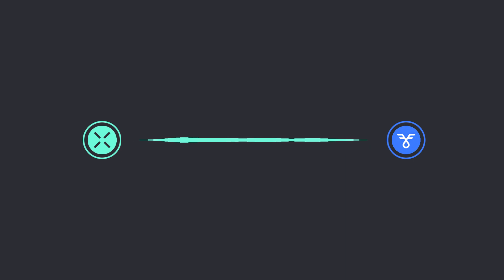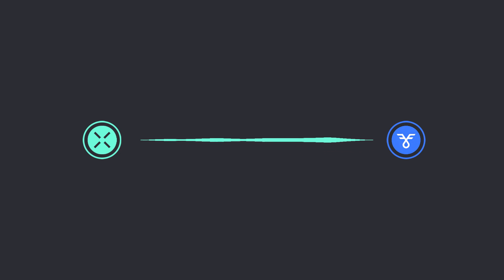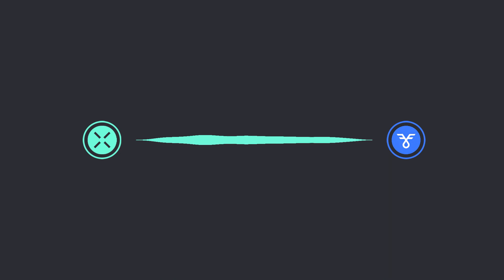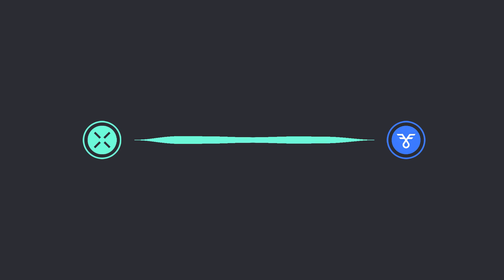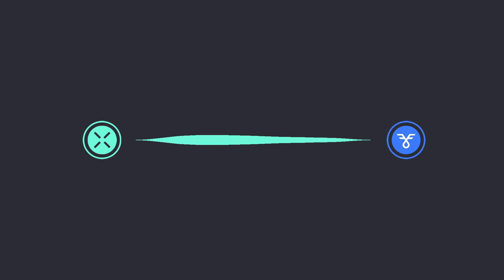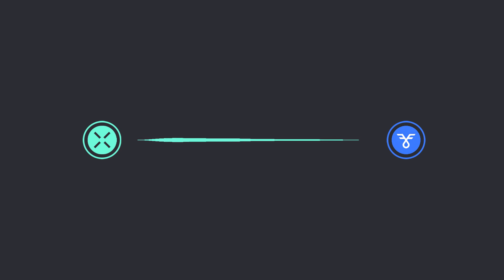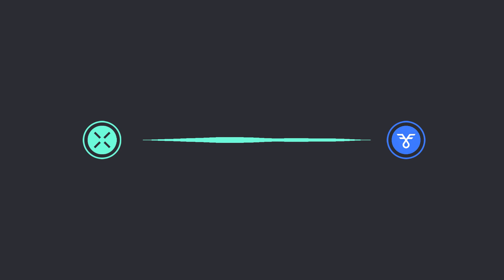Buffer Finance Core Team AMA: Exotic Options Trading on Arbitrum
Join us for an exciting and informative AMA session with the Buffer Finance team! Get the inside scoop on their DeFi platform that offers exotic options and binaries for trading on Arbitrum. Discover their weekly trading contest, NFT collection, and the Buffer Prime Club 🐙. CK from Buffer Finance shares exclusive insights platform roadmap items, including the team's plans to build a DeFi arena for trading tournaments.

00:00 - Introduction
01:51 - Introduction to Buffer Finance
03:08 - Binary options trading
03:59 - Asset offerings on Buffer Finance
07:16 - Preference for short-term Forex trading
09:01 - Surprise prize announcement  and the Buffer Prime Club
12:01 - Ambassador campaign for Buffer Prime Club
14:06 - Utility of Buffer Finance's NFT collection
16:46 - Payout boosts with NFTs on Buffer Finance
18:05 - Overview of Buffer Finance and its fees
21:04 - Challenges with communicating NFT utility
22:00 - Plans for a trading tournament arena
22:51 - Competitive edge of Buffer Finance
24:02 - Fee structure and the yield on Buffer Finance
25:05 - Cross-chain expansion plans
26:13 - Importance of safety and user feedback
34:04 - Buffer Finance's DeFi platform for options trading

Across is a cross-chain bridge for L2s and mainnet Ethereum. It is secured by UMA's optimistic oracle. Across optimizes capital efficiency by running a competitive relayer landscape, concentrating liquidity, and offering a no-slippage fee model.